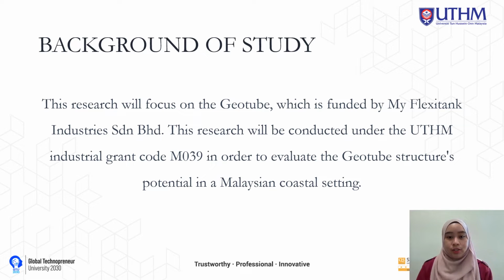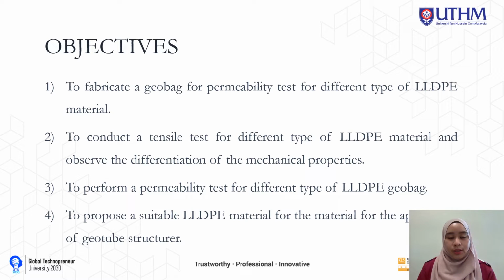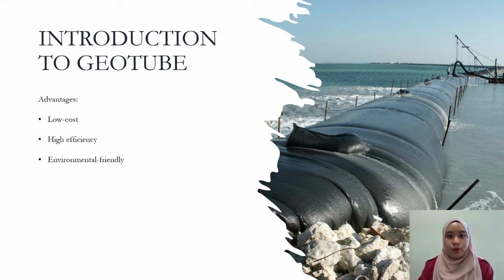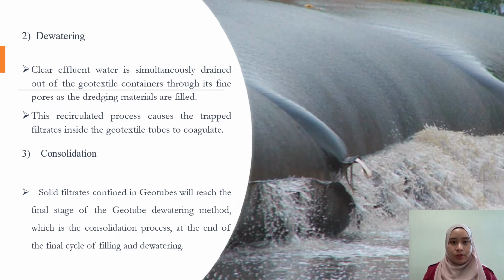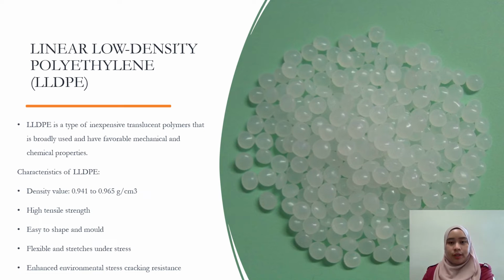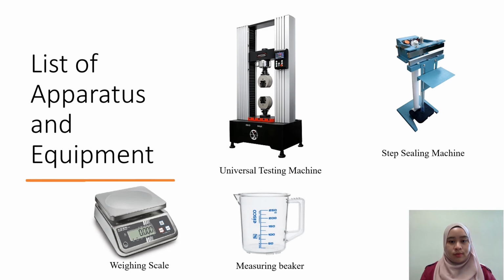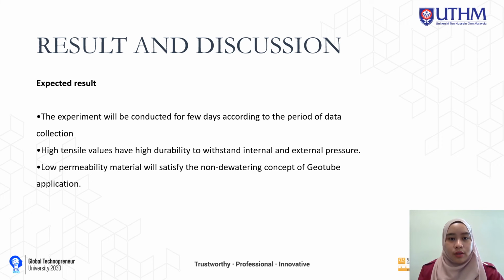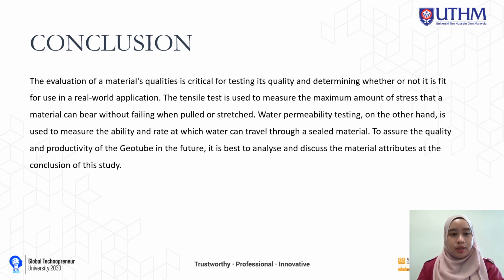BNM_Zurlaika Binti Zailani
Material Selection of Linear Low-Density Polyethylene (LLDPE) Material for the Application of Geotube Structurer

The Geotube structure, which is a low-cost and basic geobag that is utilised for sludge dewatering operations, will be the focus of this project. Shoreline protection, land reclamation, island development, wetlands creation, construction platforms, revetments, dykes, groynes, and offshore structures to form an artificial coastal structure such as a breakwater, dune, or levee are all examples of where this Geotube is used. It is a highly constructed system that may be custom designed and fabricated using modern textile technologies. Although the Geotube structure made of Linear-Low Density Polyethylene (LLDPE) is excellent, it can yet be improved. One of the present LLDPE's drawbacks is that it cannot be exposed to the sun for lengthy periods of time without becoming brittle and losing its quality. As a result, the best LLDPE will be investigated.

PSMFTKSem2_2021/2022